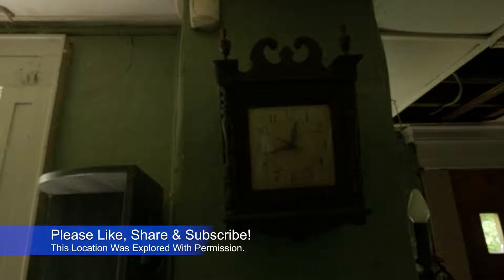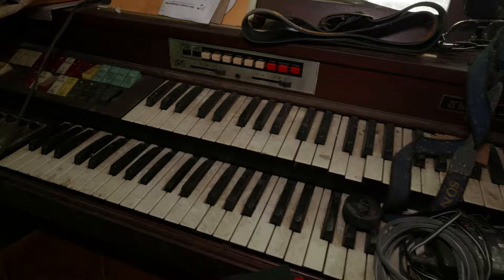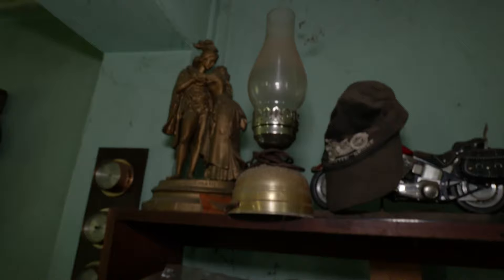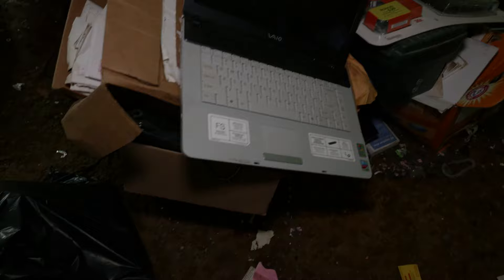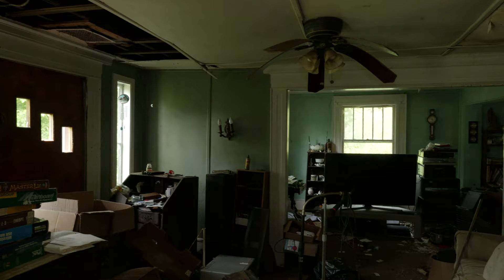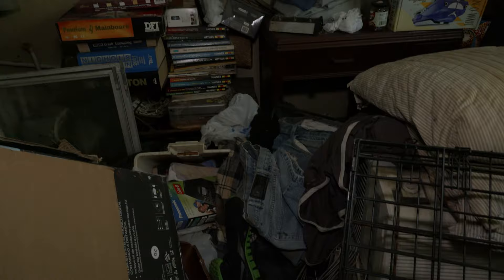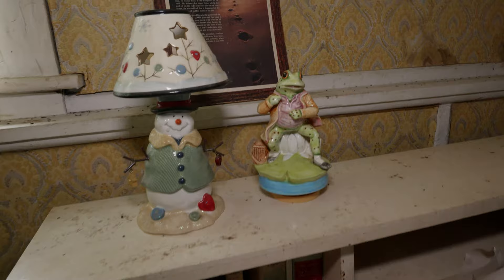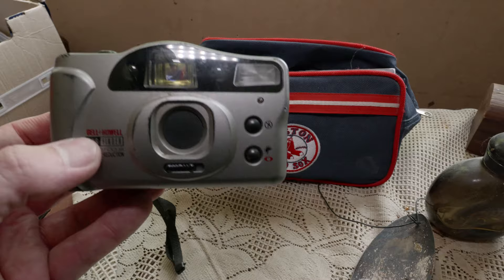Absolute Worst Smelling Abandoned House- Found Donald Duck & Music Equipment! Vintage Stuff!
Exploring The Absolute Worst Smelling Abandoned House- Found Donald Duck & Music Equipment